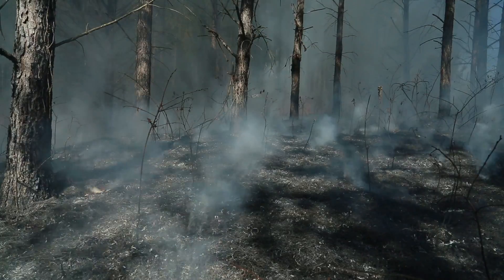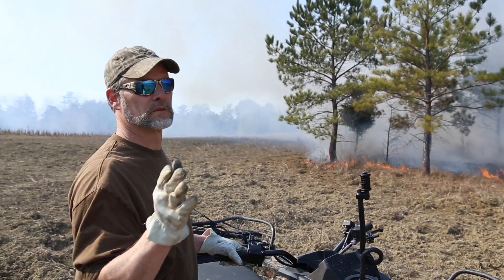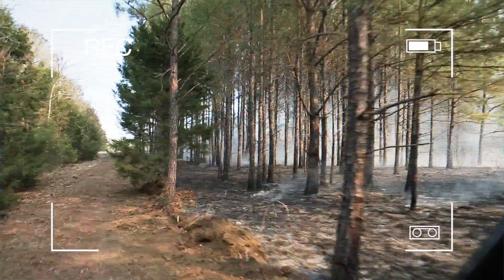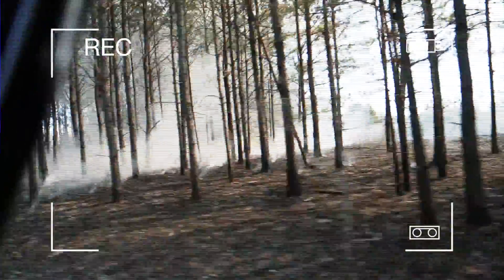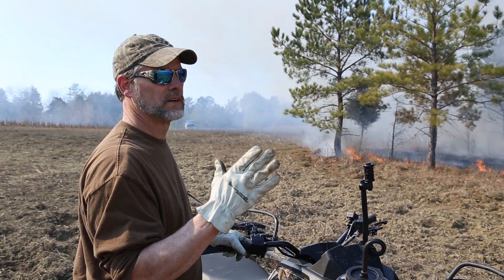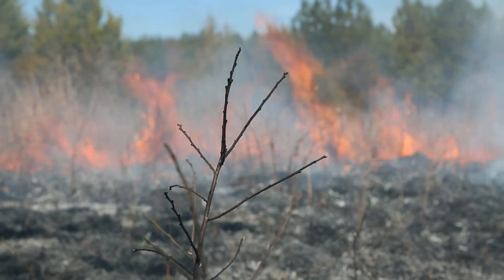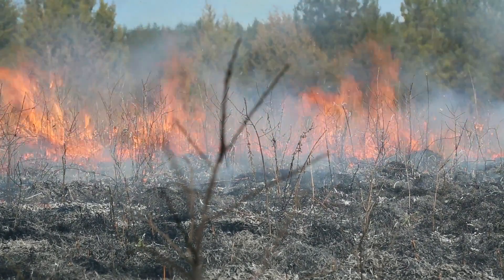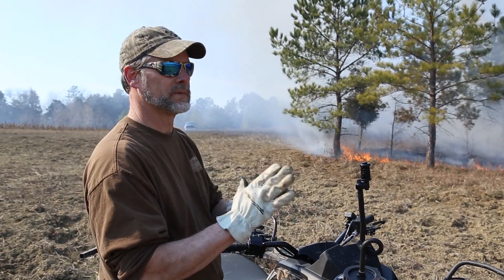Headfire VS. Backfire | Prescribed Burning (Part 4)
In part 4 of the prescribed burning series, Toxey Haas explains the difference between lighting a headfire vs. lighting a backfire. He also talks about using the wind and the terrain to your advantage when using fire to manage your land.